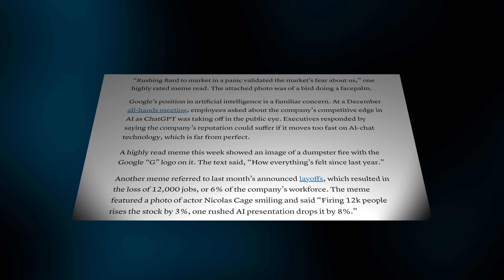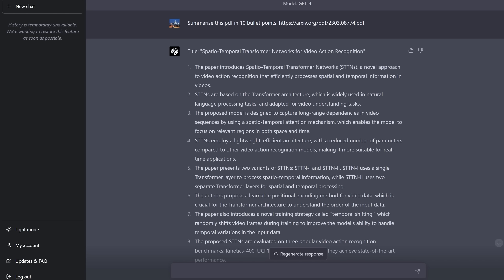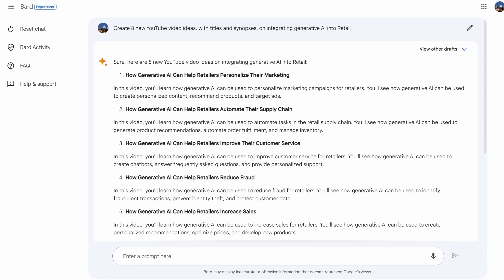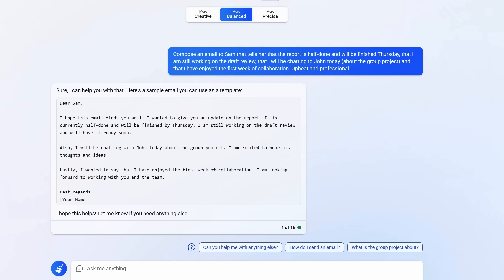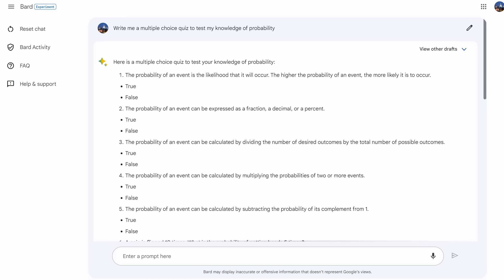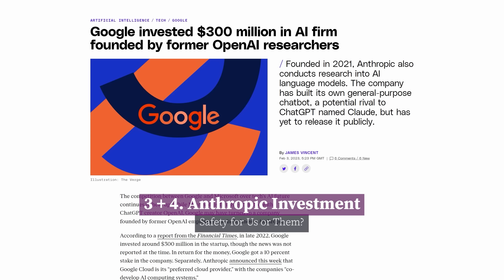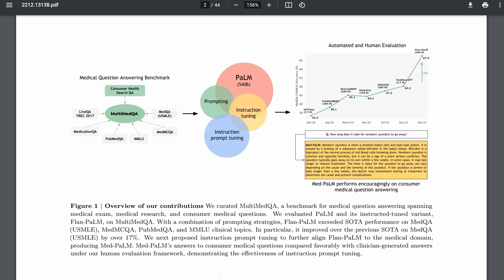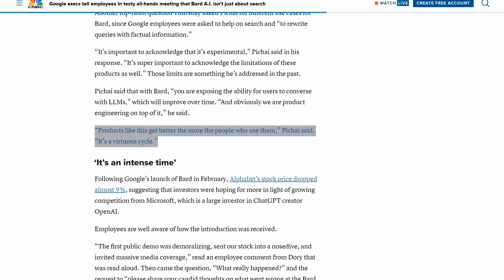What's Up With Bard? 9 Examples + 6 Reasons Google Fell Behind [ft. Muse, Med-PaLM 2 and more]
A definitive comparison between Bard and GPT-4 - and it doesn’t look good for Bard. I demonstrate, with nine different examples, that Bard has a serious problem. From coding to content creation, summarisation to self-tutoring, I cover all the deficiencies that will stop Bard being currently useful.

I then go into 6 explanations for why Google might have fallen behind. From Attention authors leaving the ship, not defining their product, safety and Anthropic, better models and Med-PaLM, I explore all the reasons why Bard isn’t up to scratch. Even pdf scanning doesn’t work.